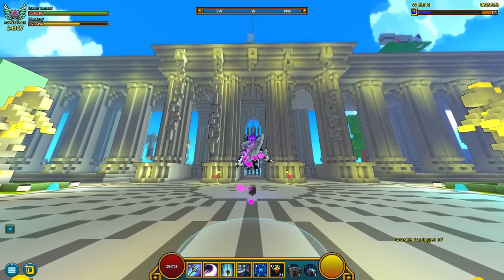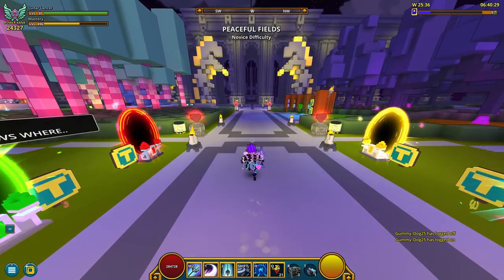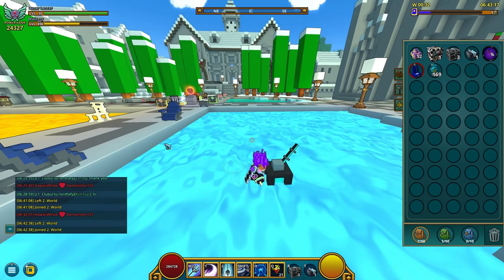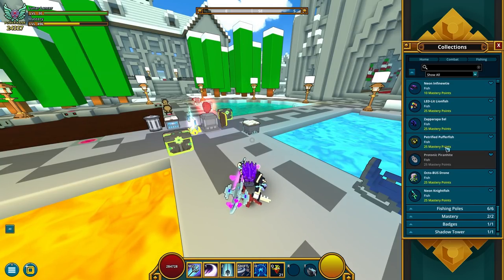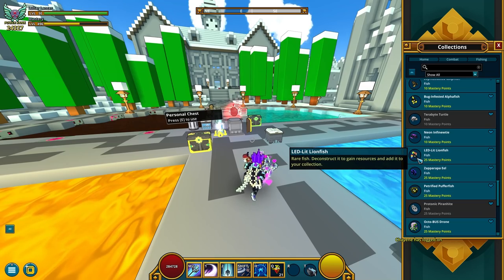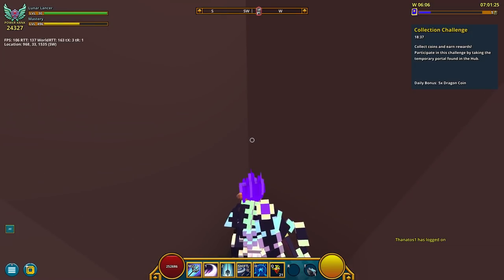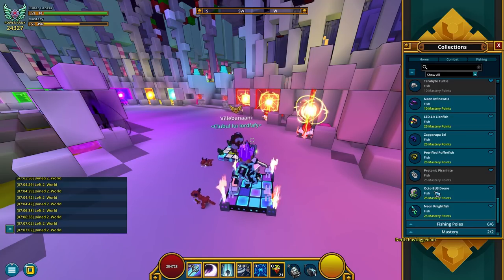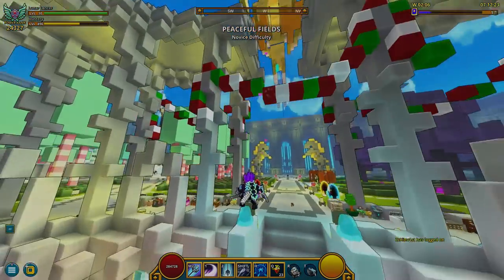Trove: Plasma Fishing | How to catch all NEW Plasma Fish!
Fishing is a gameplay mechanic that allows players to farm materials and gain mastery through means of fishing in different liquid blocks and locations. Players can currently fish in water, lava and chocolate.  Plasma fishing will be added in a future patch, but no date is provided.